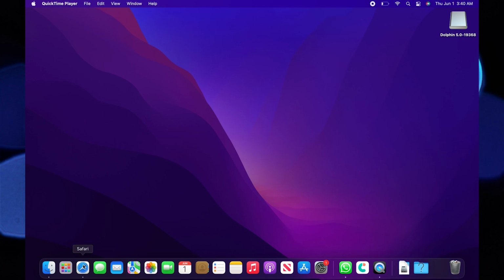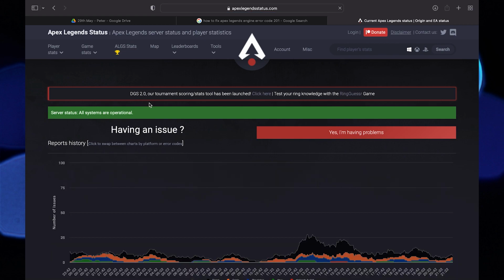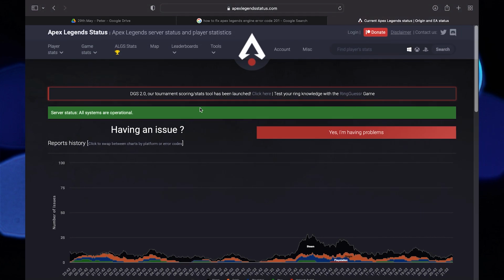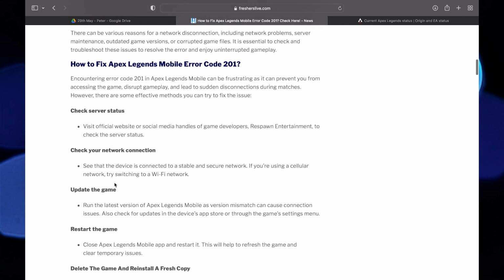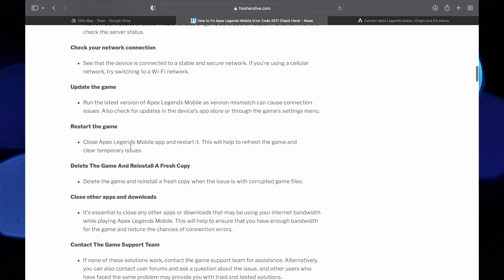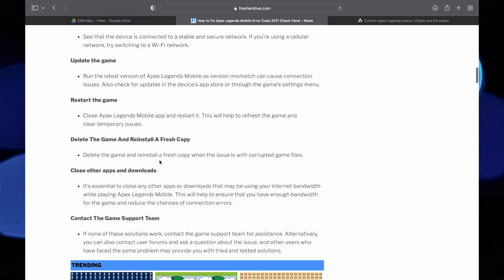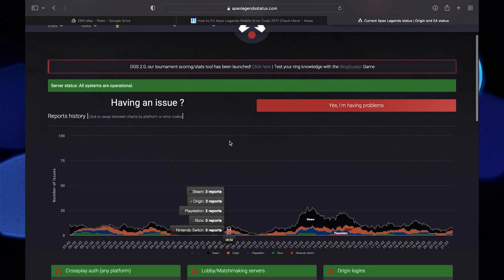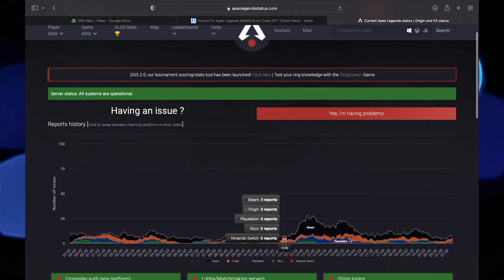How To Fix Apex Legends Error Code 201 Failed To Login To Connect To Server Try Again Later (2023)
In this tutorial, you will learn How To Fix Apex Legends Error Code 201 Failed To Login To Connect To Server Try Again Later in easy steps by following this super helpful tutorial to get a solution to your problem!!